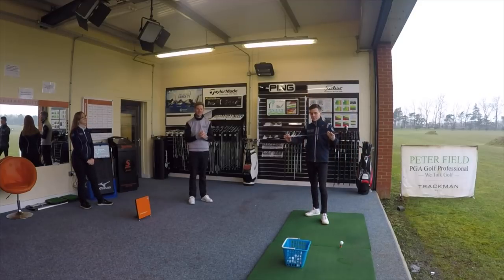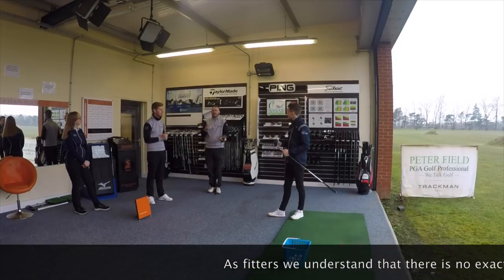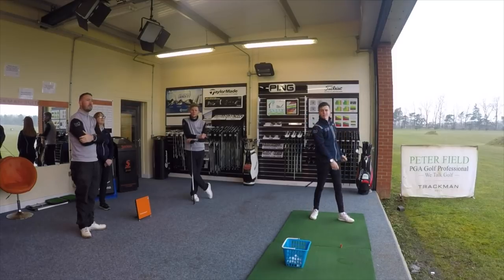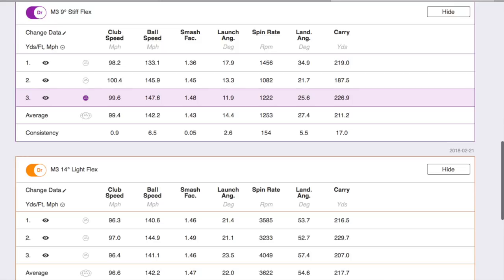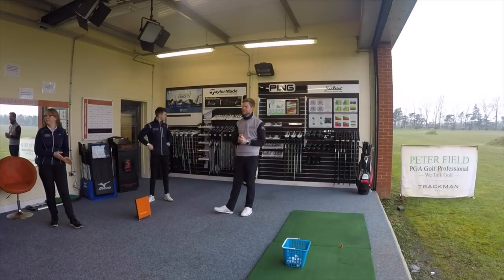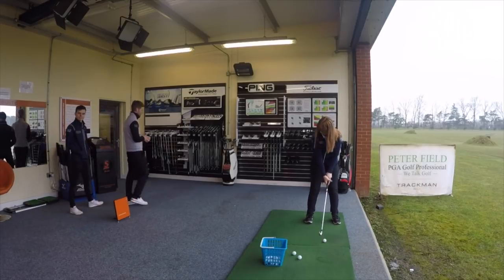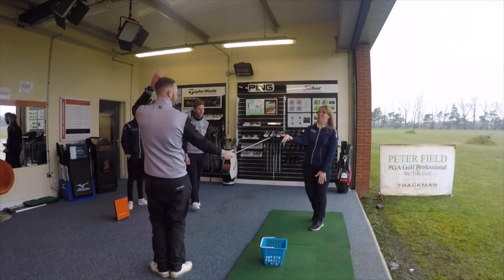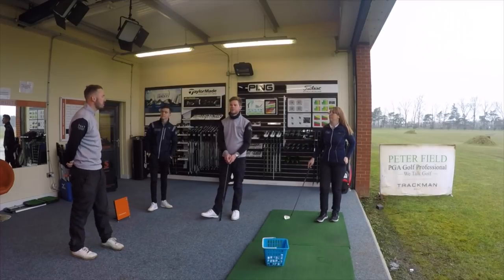Newsletter 7 - Good Fit vs Bad Fit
This video is about Newsletter 7 - Good Fit vs Bad Fit